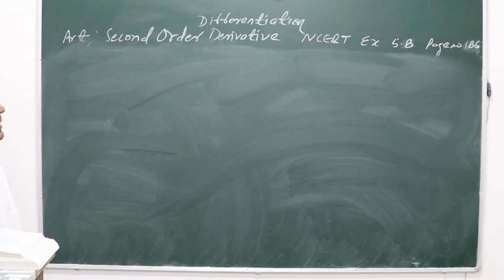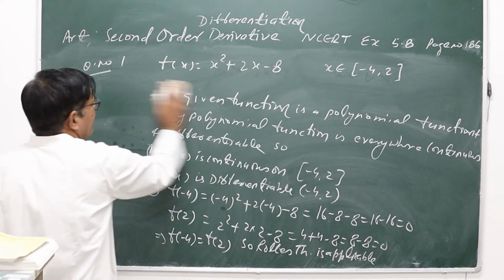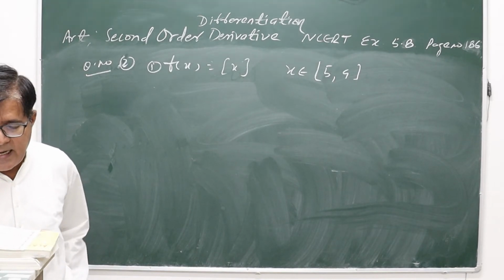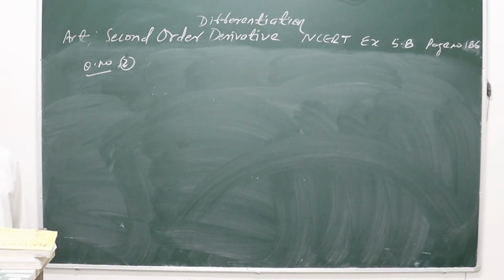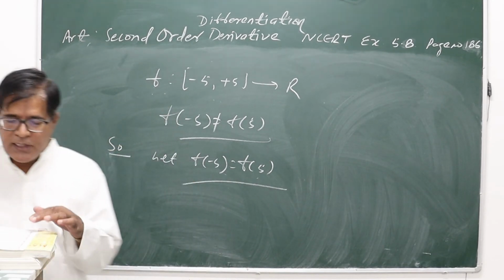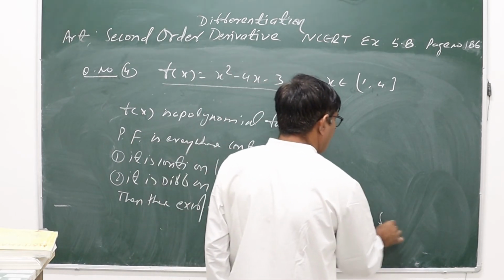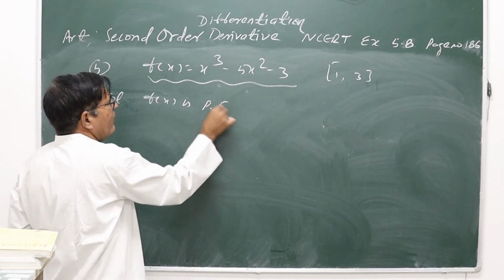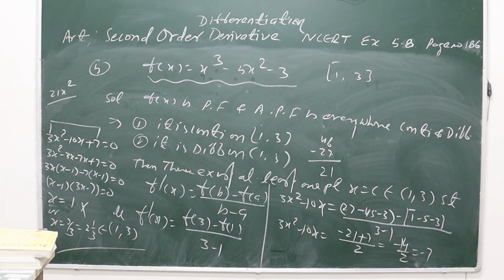Differentiation | Class 12 | Lecture 9 | By S N Upadhyay | CBSE/NCERT | IIT-JEE | Maths